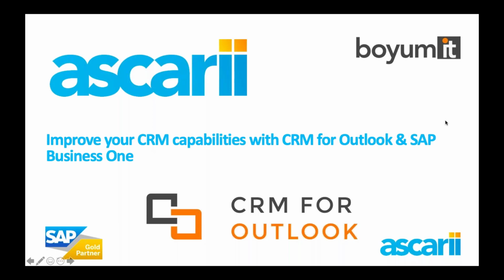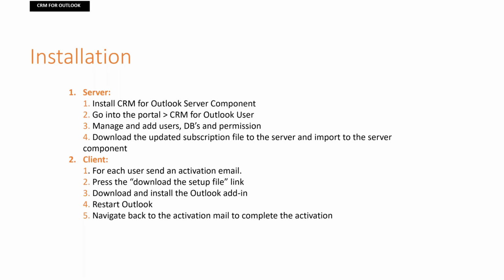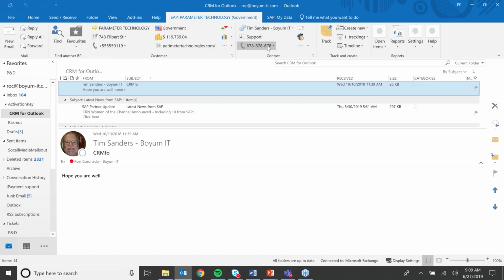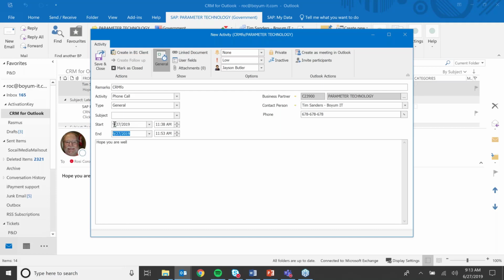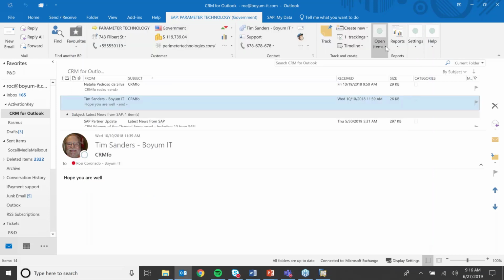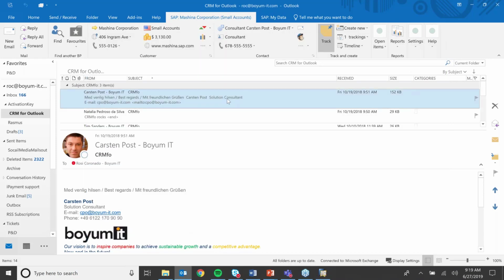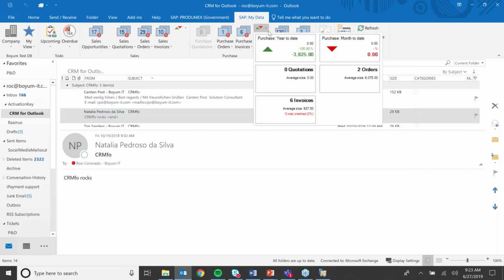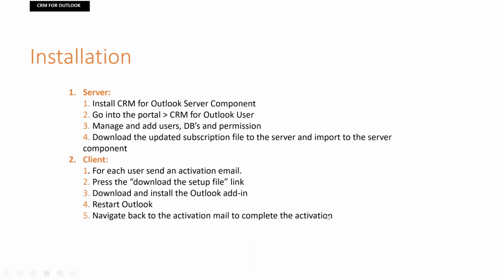Ascarii & Boyum CRM for Outlook Webinar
This webinar is about CRM for Outlook, which is the ultimate SAP Business One/Outlook integration. It can help businesses improve their communication with business partners, whether those are leads, customers or suppliers, by enabling users to view, edit and create data in SAP Business One from within Microsoft Outlook.

CRM for Outlook can save your company a huge amount of time through the following functionality:

• Manage business partners, contacts, opportunities and activities
• Link emails to sales orders, contacts, activities etc.
• Share all recent business partner activity on a timeline
• Jump directly to information deep inside SAP Business One
• Remote access to SAP Business One data
• Create activities, service calls and sales opportunities from within Outlook
• Add your own UDFs to Outlook